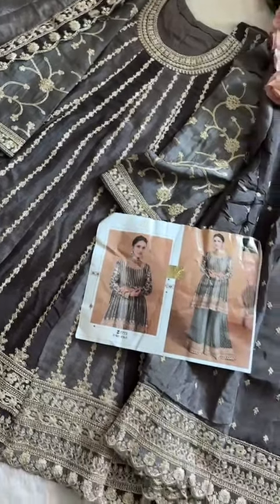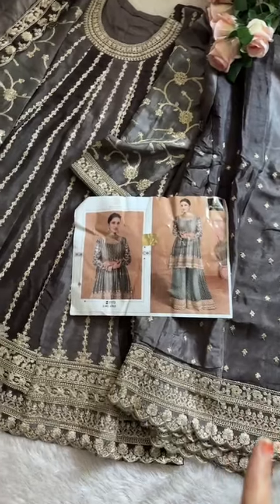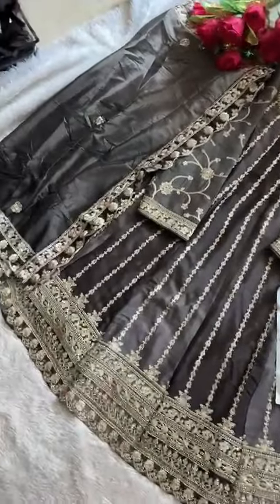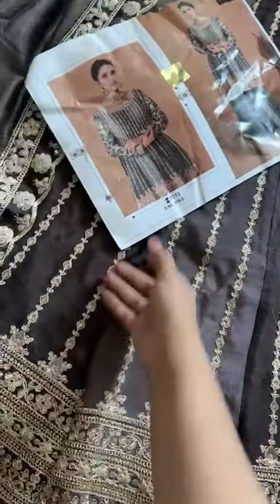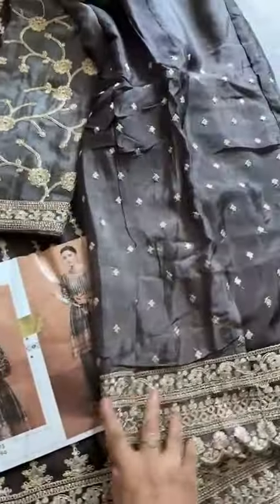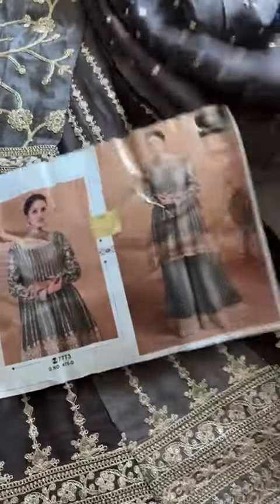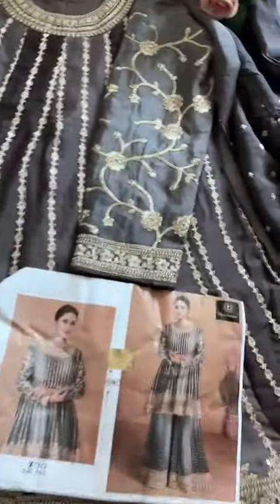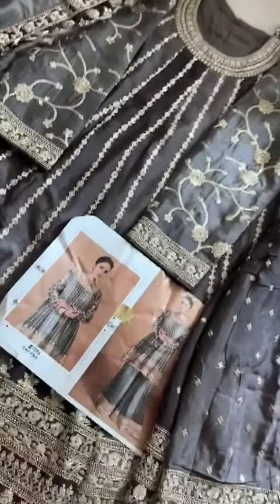Exclusive Fashionable: Dress to Impress (By Global Digital NXT) Vol. (5)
👋 Hey, awesome Google | Instagram | YouTube | Facebook community!

🙈 Wishing you a very Happy New Year!!

🪩 Followup for the next videooftheday by @Global Digital

🪩 Followup for the next

@Amith Gurpur